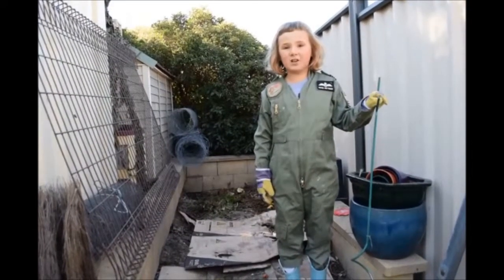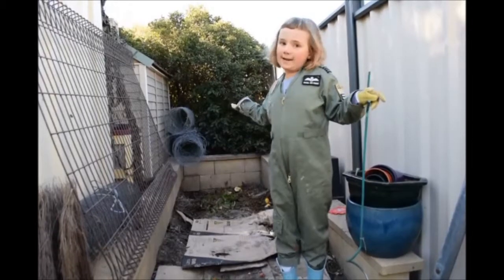Heiman Habitat - Scoutin About - Cleaning up the Garden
Scout spends a few minutes tidying around the garden - readying things for spring.